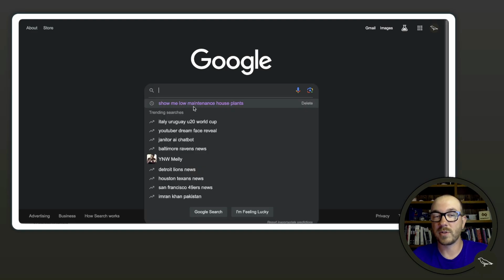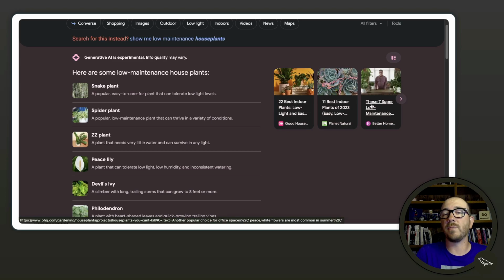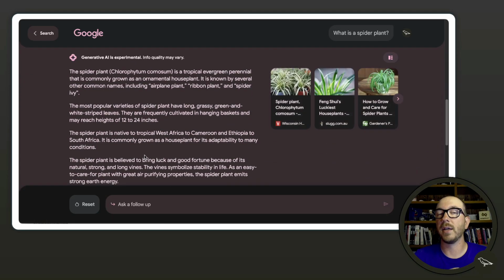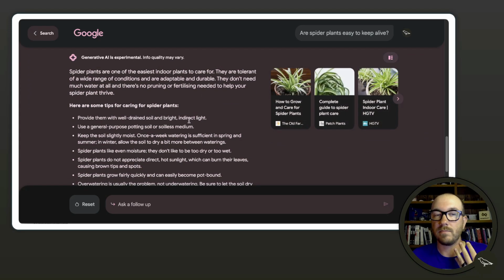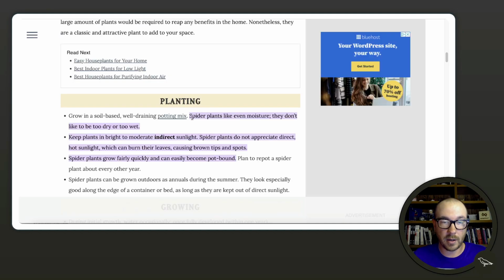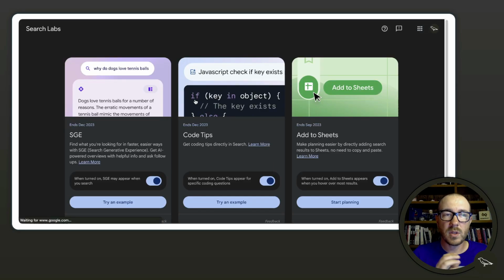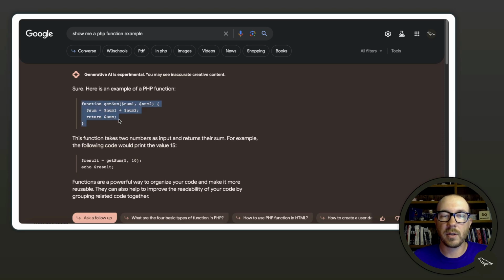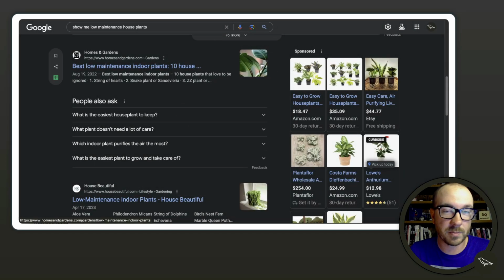New AI Google Search Result Features (Search Generative Experience)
Discover the future of search with Google's revolutionary technology, SGE (Search Generation Engine)! In this video, we delve into the world of generative AI and explore how SGE is transforming the way we will find and interact with information online. SGE is reshaping the search results landscape.

I also cover how to unlock Search Labs for Google search results and turn on these experimental features after requesting access.